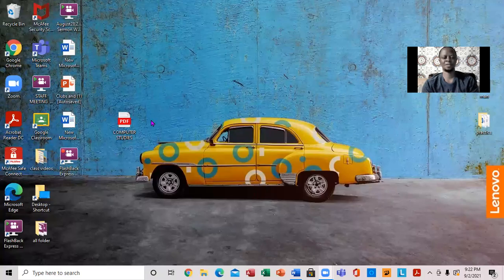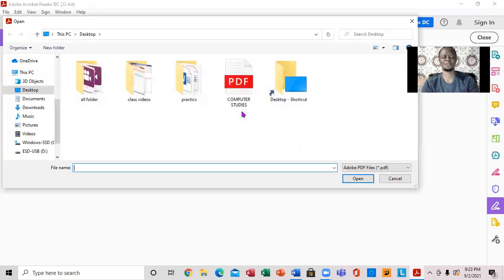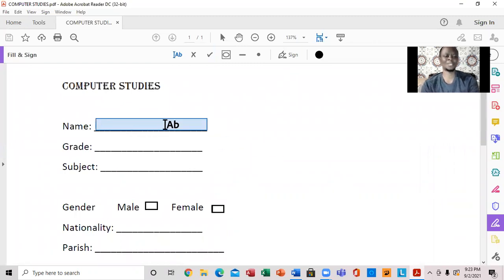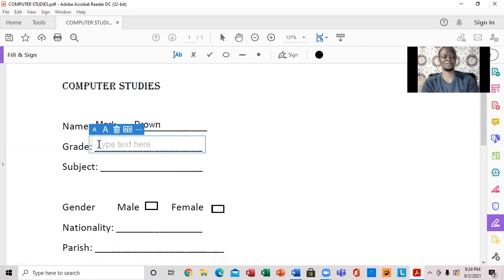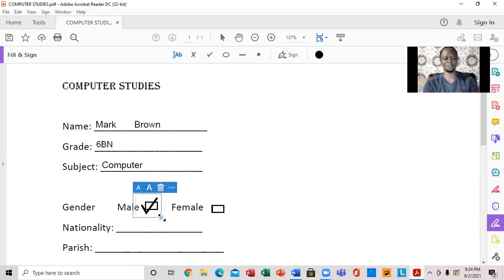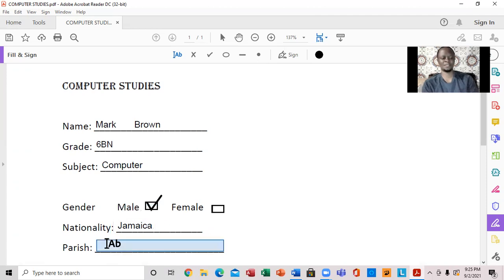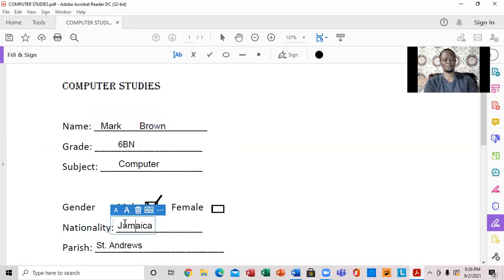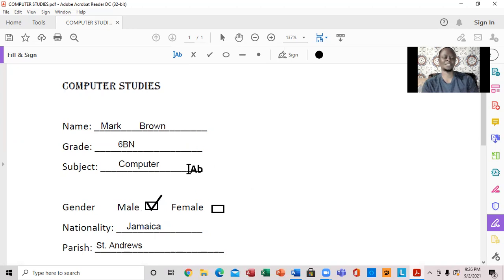How to use Adobe Reader to Sign PDF Document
In this step-by-step video, learn how to use adobe acrobat reader to sign a PDF document.